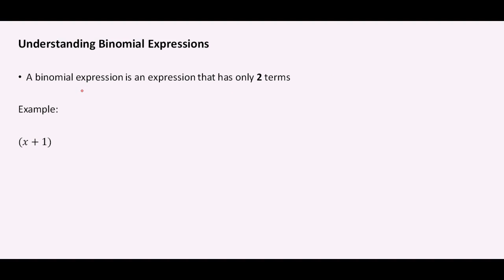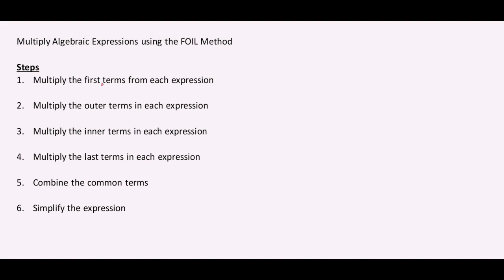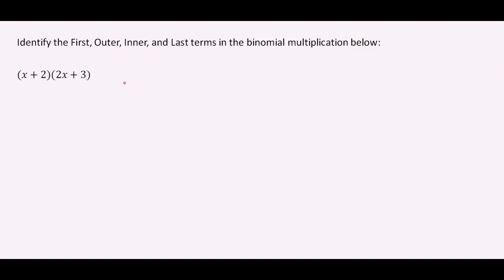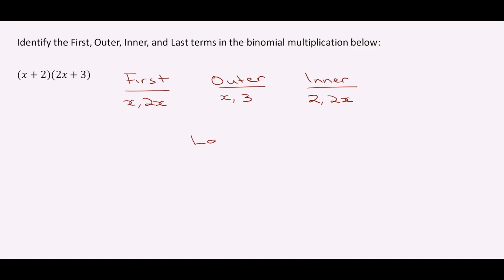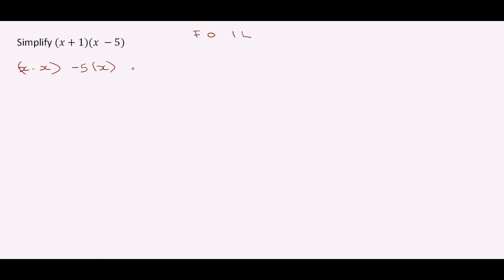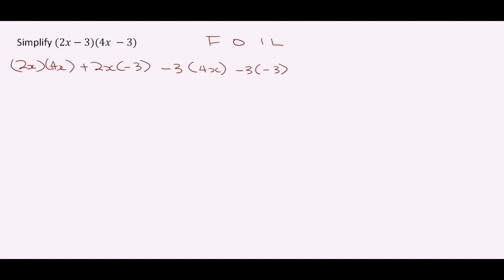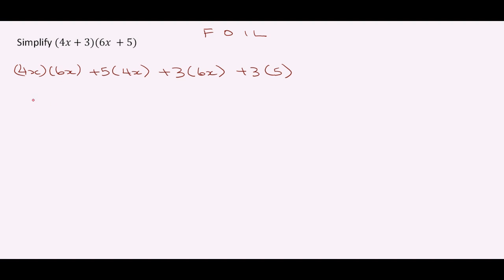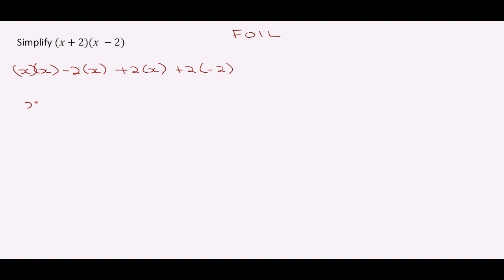Multiplying Binomial Algebraic Expressions using FOIL Method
This video explains how to multiply binomial algebraic expressions using FOIL Method.
The video walks the user through the steps that are necessary to multiply binomial algebraic expressions using FOIL Method.